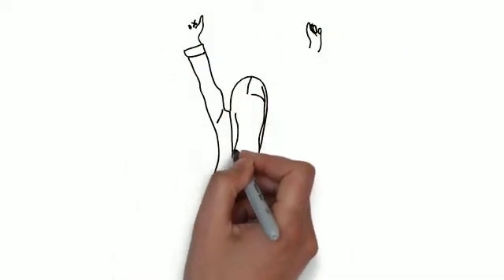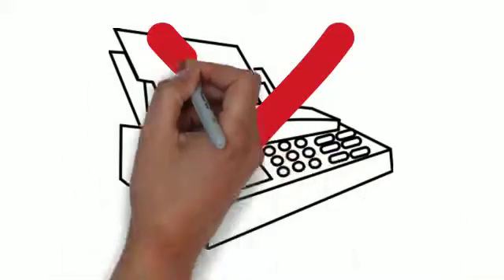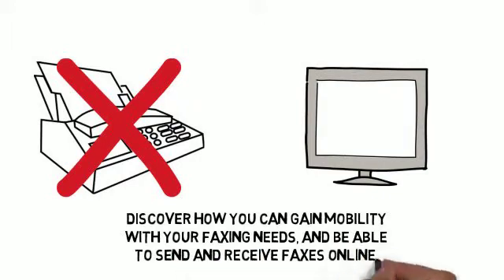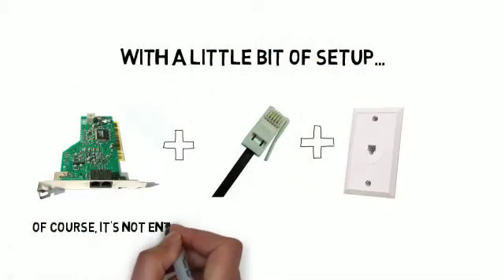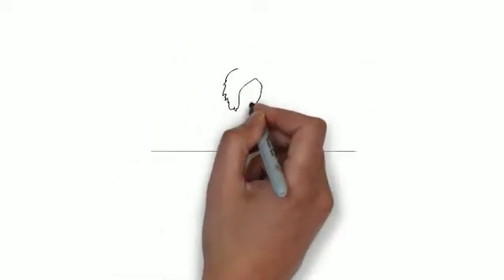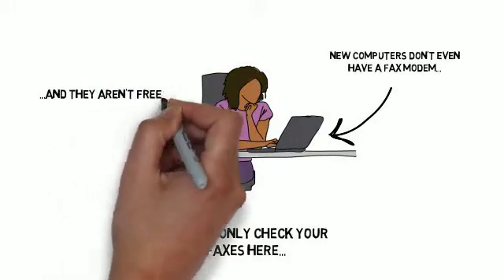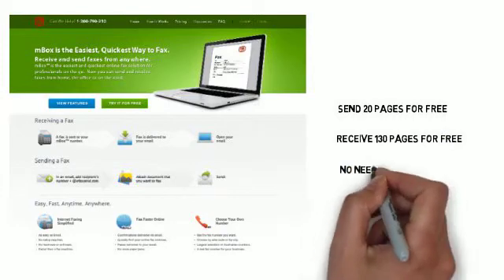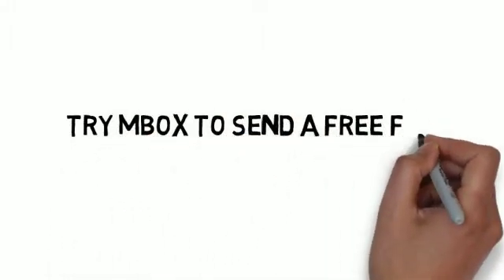Send and Receive a Free Fax from Your Computer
- The world hasn't moved away from faxes, but the necessity of having a fax machine is going away.  Now with advancements in technology you can have your computer send faxes or even take advantage of technologies that allow you to use your tablet, mobile phone and laptop to send faxes online.  In this video you will discover how you could send faxes for free with windows 7 or how you can transform your computer and devices into a full blown mobile faxing solution.